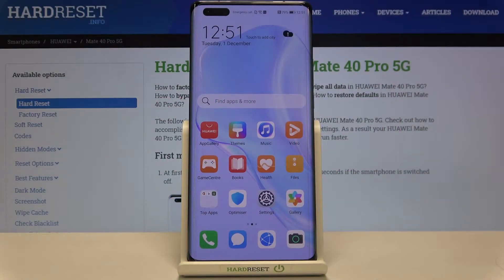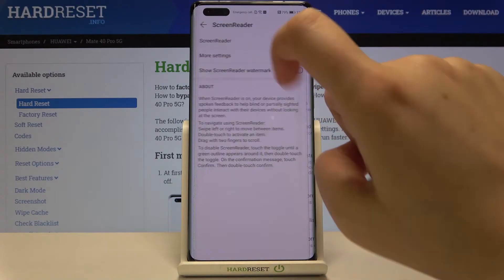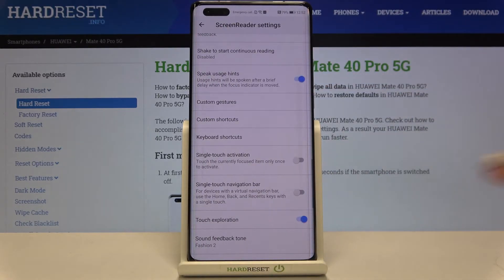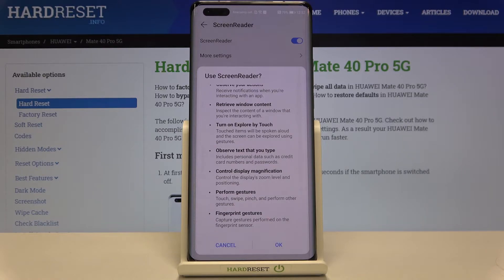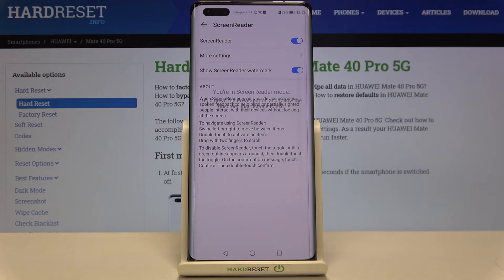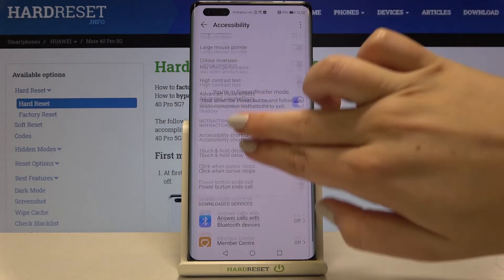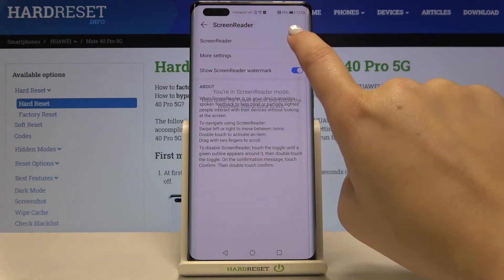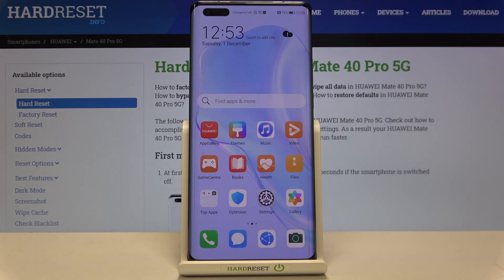How to Use Screen Reader on HUAWEI Mate 40 Pro - Turn On Screen Reader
Find out more info about HUAWEI Mate 40 Pro 5G:
If you are blind or visually impaired, you should start using the Screen Reader on your HUAWEI Mate 40 Pro as soon as possible. Our specialist will show you how to enter the Accessibility settings, and then how to successfully turn on the Screen Reader. The Screen Reader is a special app that gives spoken notifications and feedback, your device will automatically read all the content you touch, activate or select. We will show also you how to turn off this mode on HUAWEI Mate 40 Pro. Would you like to find more useful services on your HUAWEI Mate 40 Pro? You should visit our Hardreset.Info YouTube Channel.

How to turn on screen reader on HUAWEI Mate 40 Pro 5G? How to activate screen reader on HUAWEI Mate 40 Pro 5G? How to start screen reader on HUAWEI Mate 40 Pro 5G? How to switch on Screen Reader on HUAWEI Mate 40 Pro 5G?